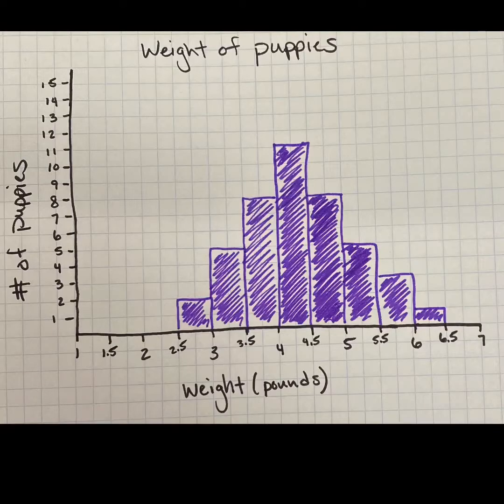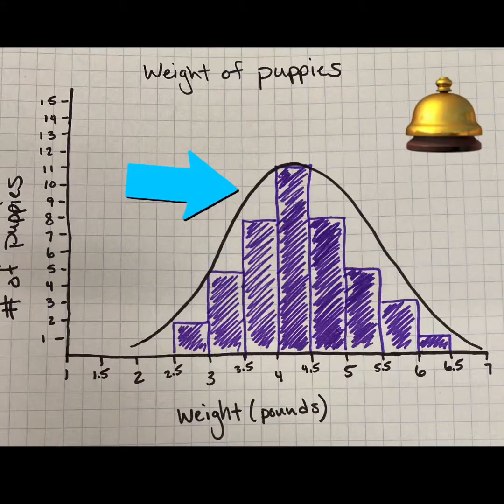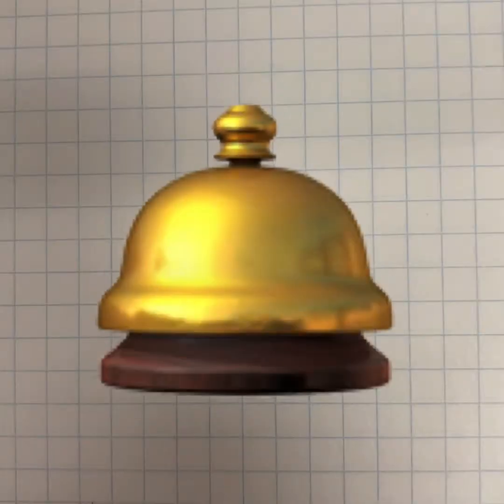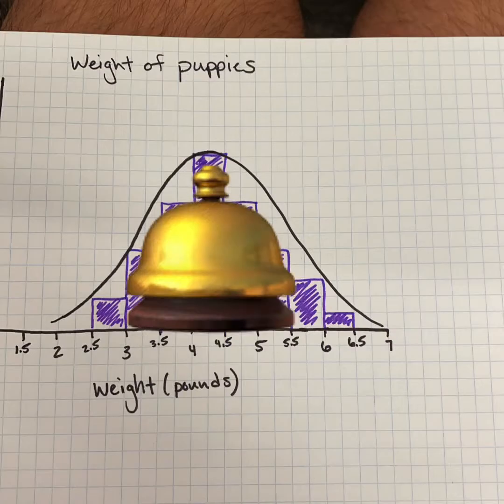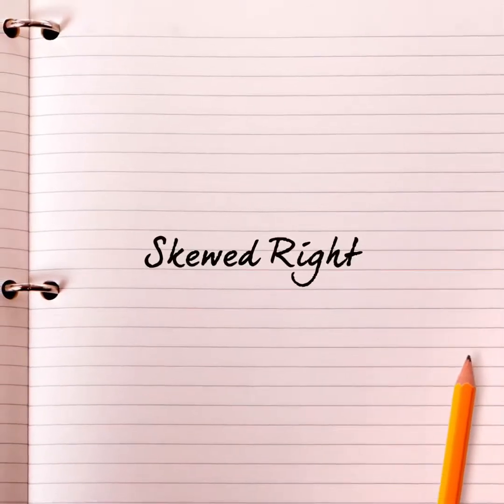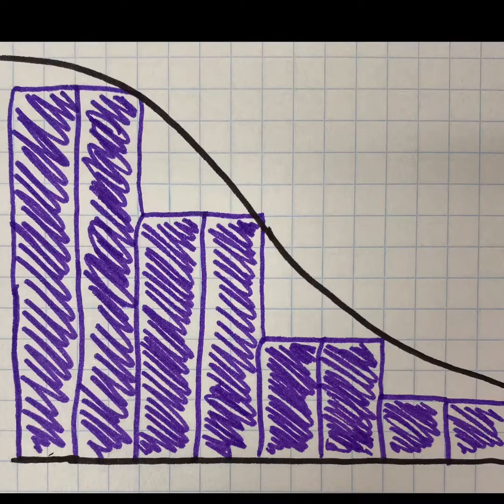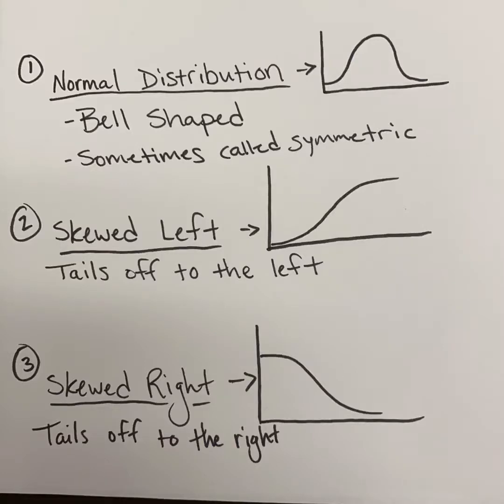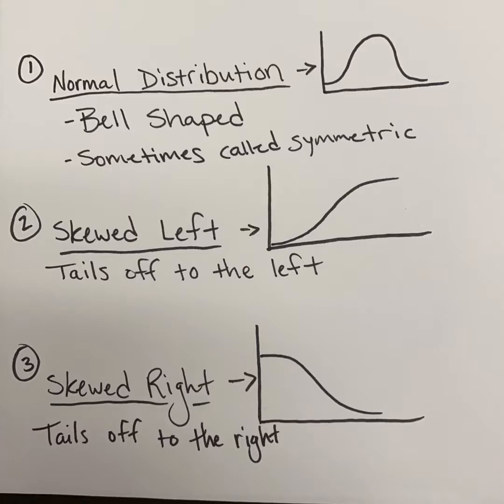Shape Of Histograms (1-7 or 1-8)